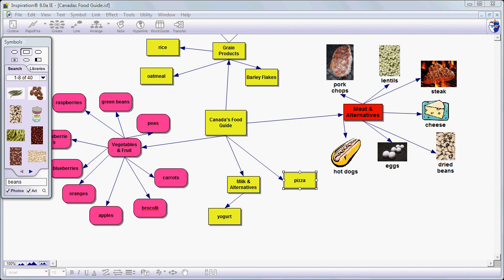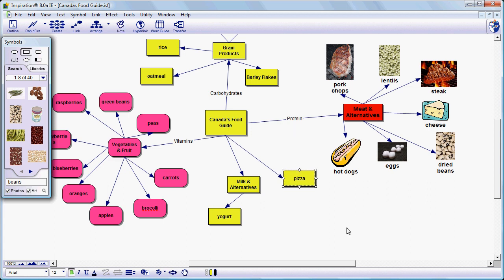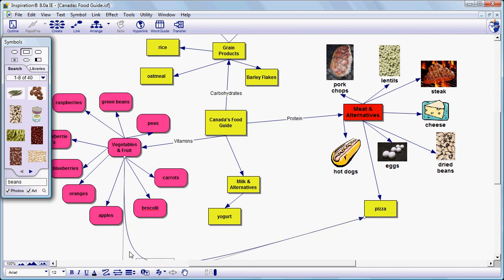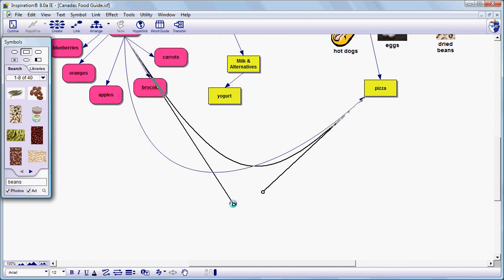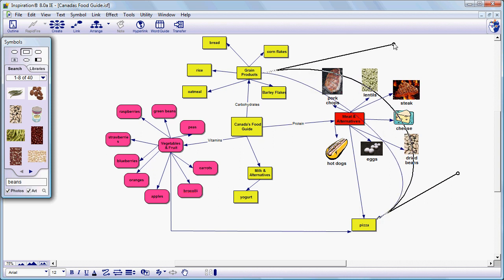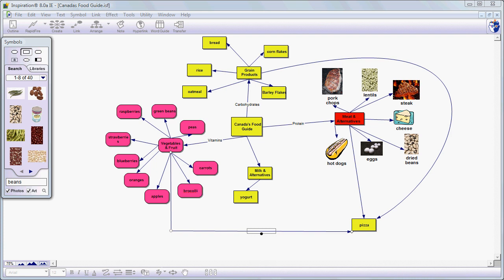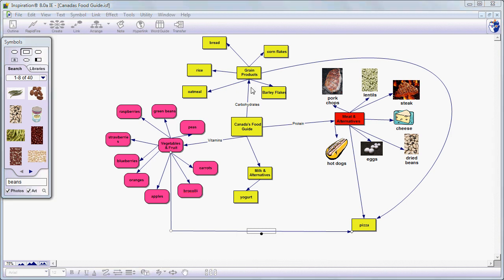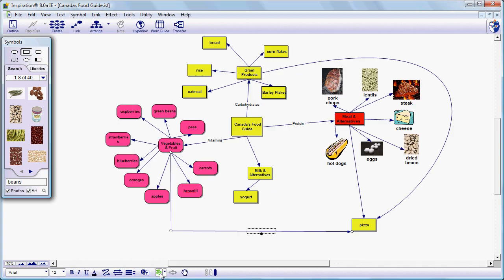Inspiration Tutorial - Part 5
This is the fifth in a series of tutorials aimed at introducing the novice user to Inspiration 8